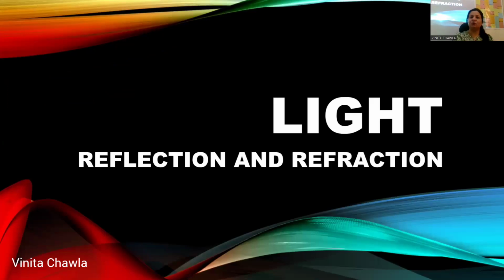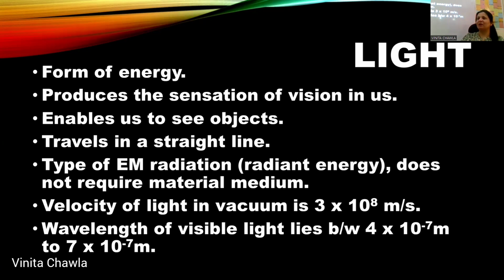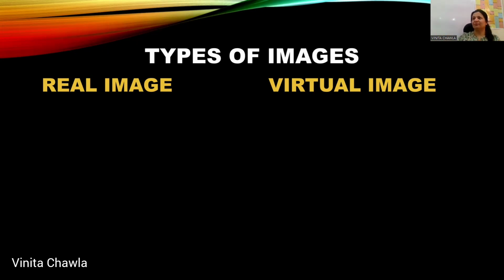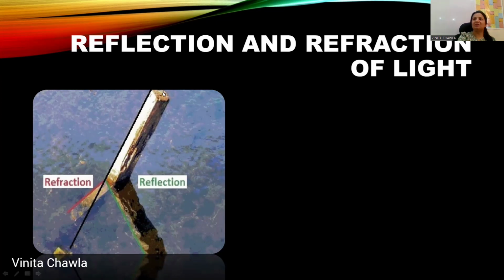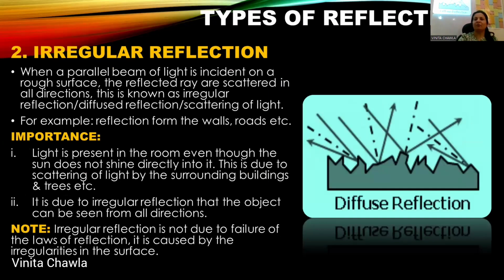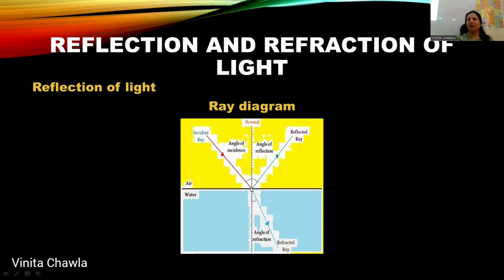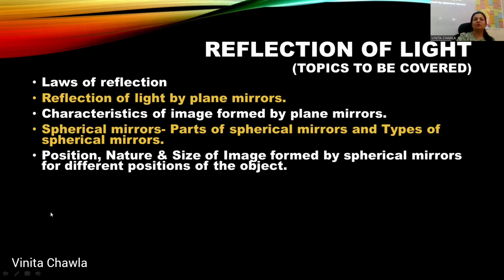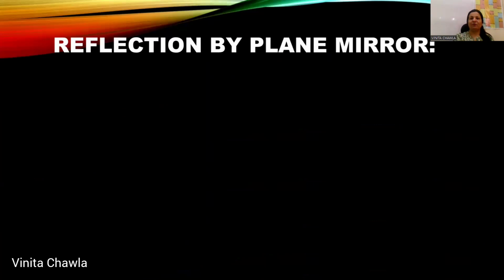LIGHT - REFLECTION AND REFRACTION